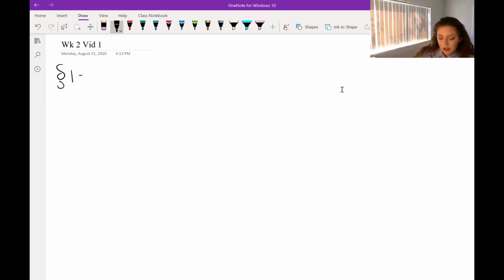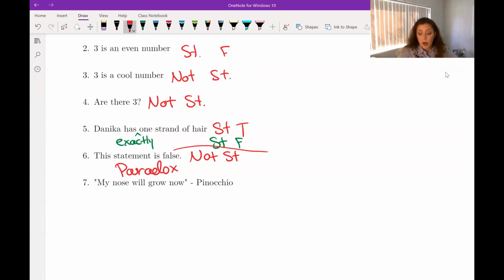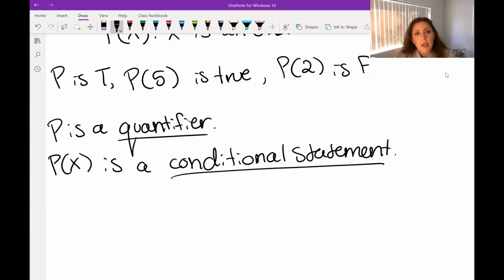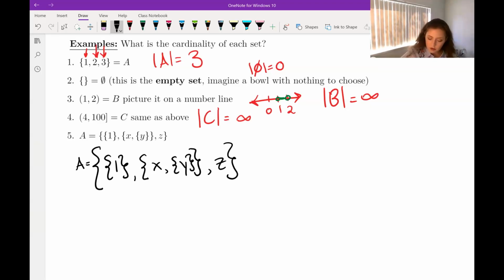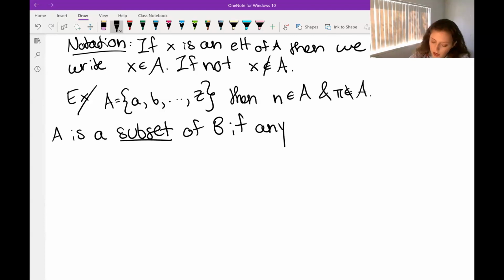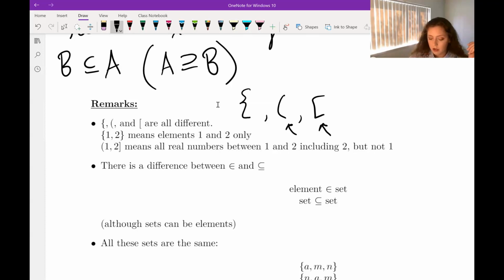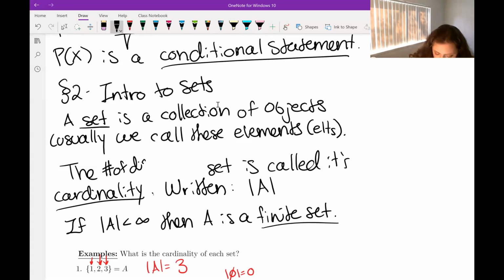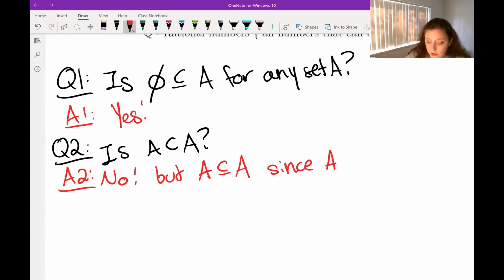Wk 2 Vid 1 - Intro to Statements and Sets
In this video I introduce statements and sets to my MTH 299 students.